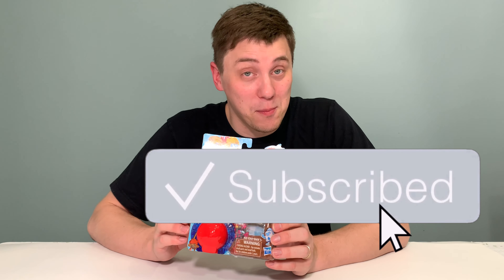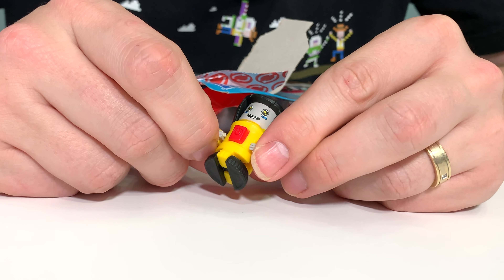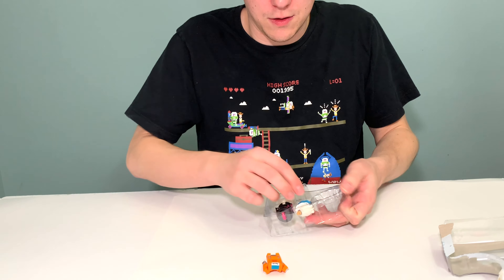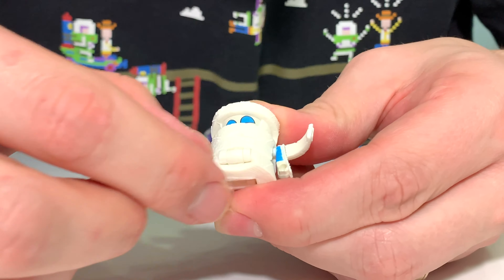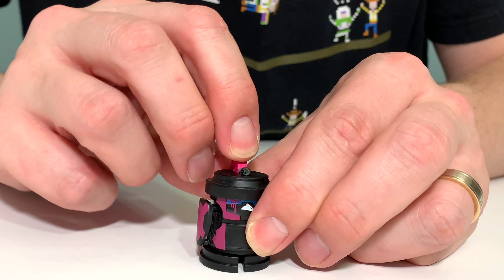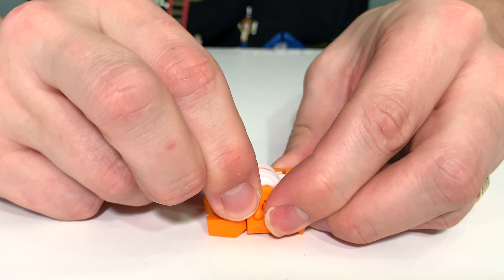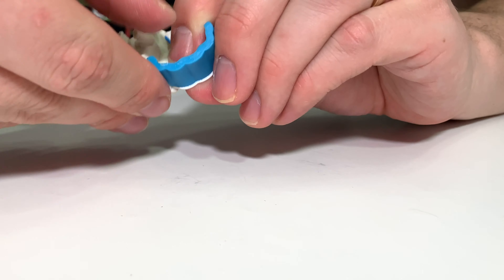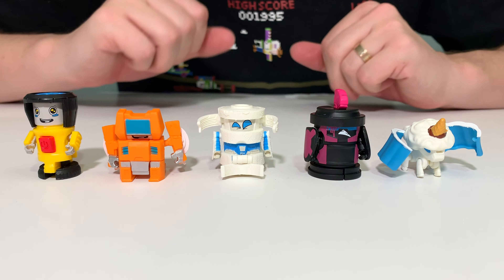*NEW*Transformers BotBots Series 1 Toilet Troop 5 Pack Unboxing! 4K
Transformers Botbots Toys Series 1 Toilet Troop 5 Pack -- Mystery 2-in-1 Collectible Figures!